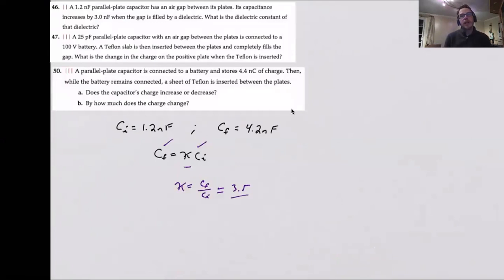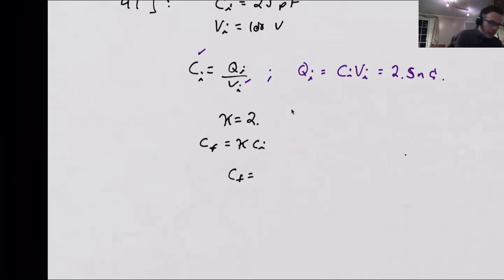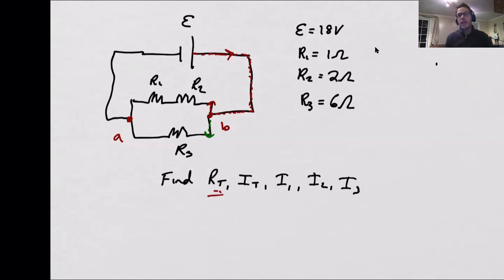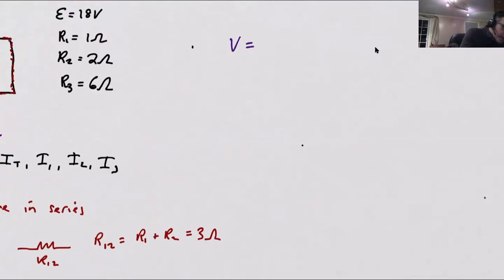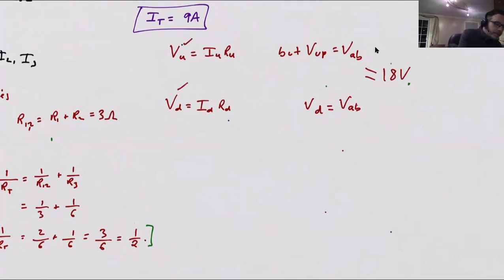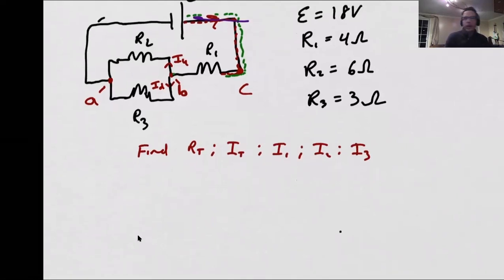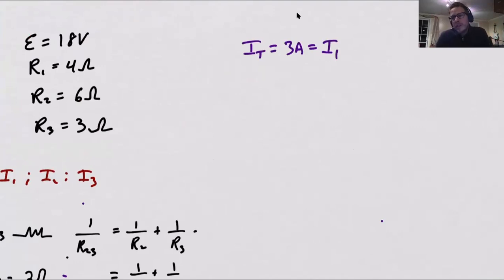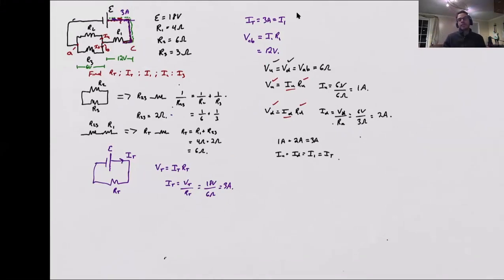Problem Solving: Capacitors w/Dielectrics and Basic Circuits, Combining Resistors.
In this problem solving session, we review some more basic capacitor problems with dielectric constants.  Further, we solve two simple circuits with different combinations (series, parallel) of resistors.  Currents and potential differences and how to resolve them are solved in detail.